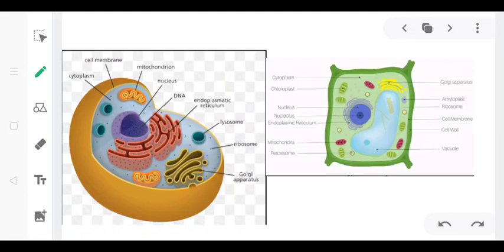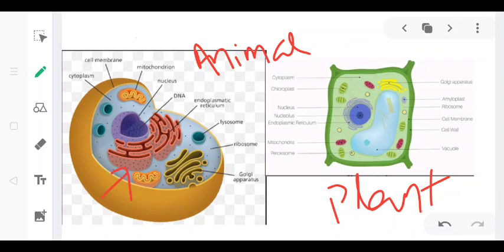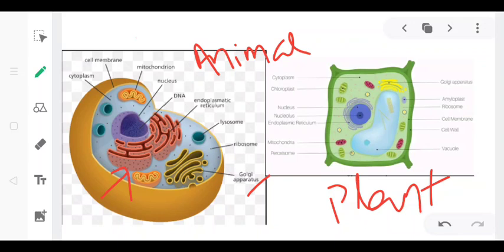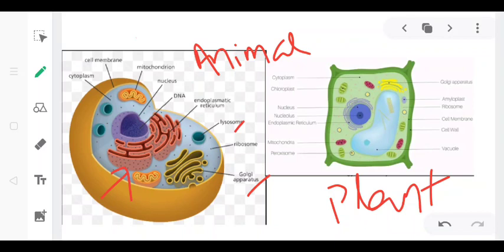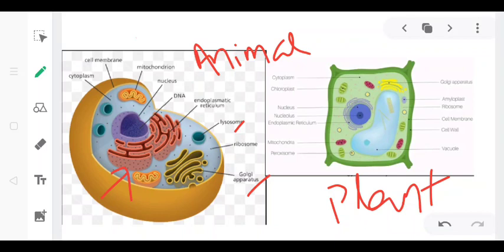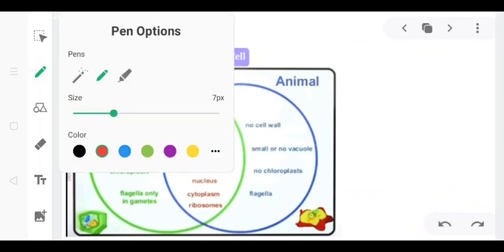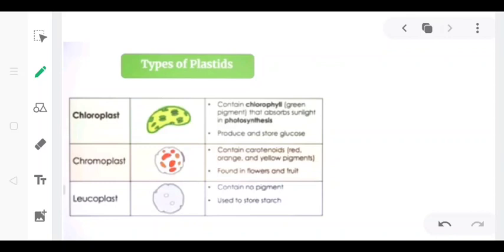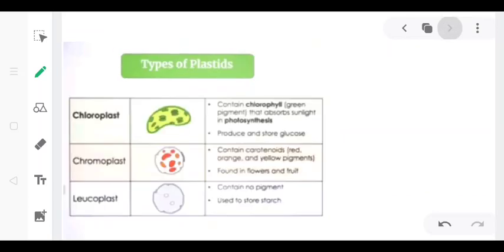CLASS- IX ( Science ) Chp 5- The Fundamental Unit of Life [Part 2]